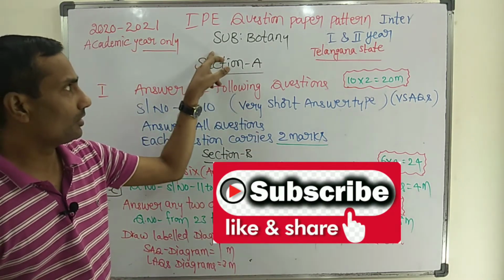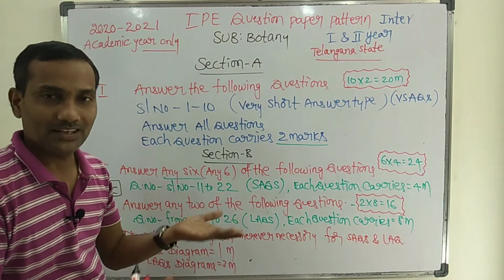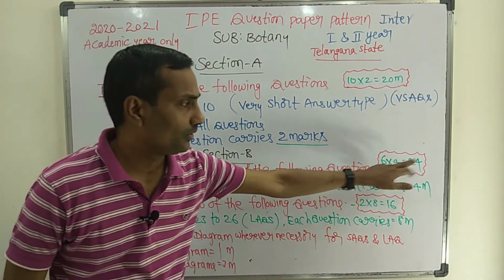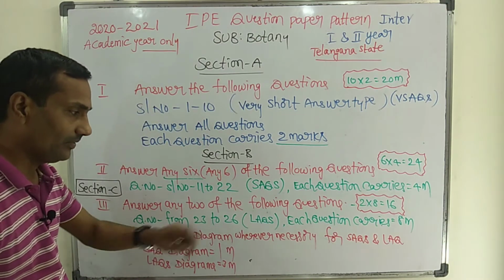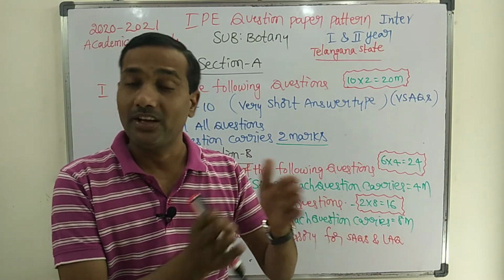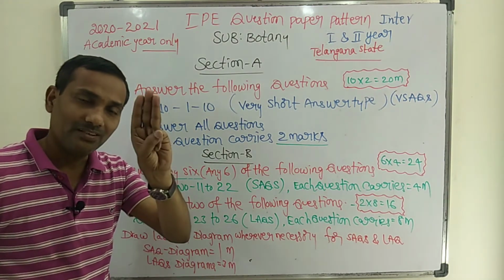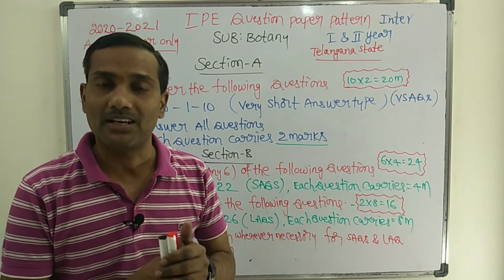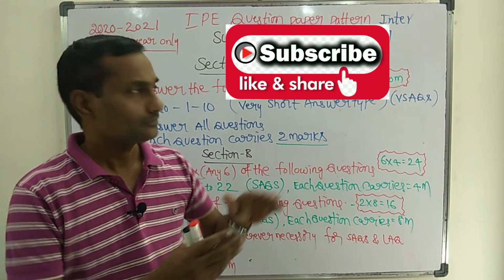Revised Question Paper Pattern/IPE/Telangana/Botany/Choice Questions/2020-2021/First & Second Year